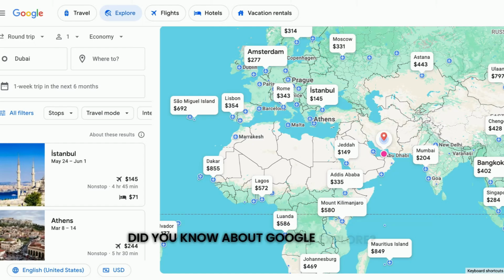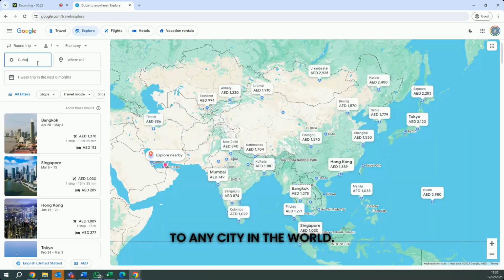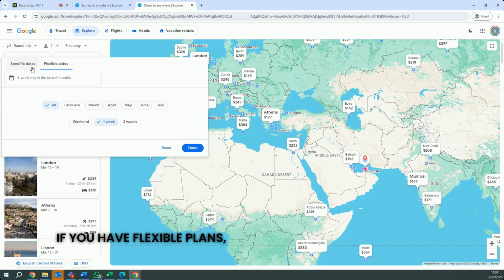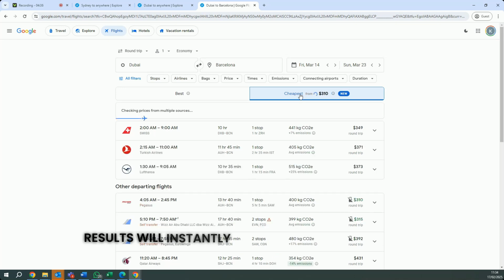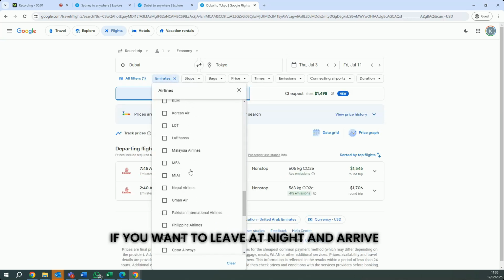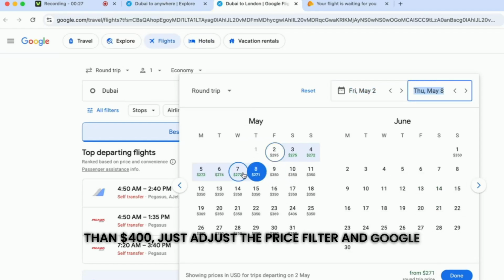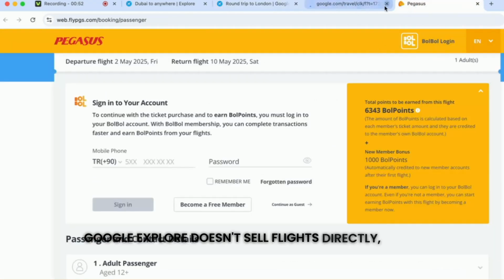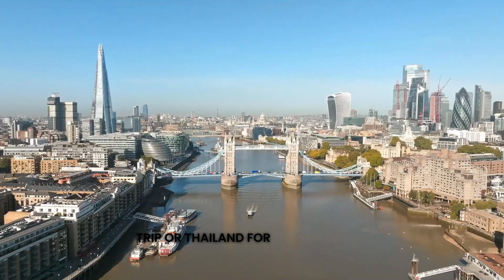Google Explore The Secret Tool to Find CHEAP Flights & Travel More!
Discover Google Explore – the ultimate travel hack for finding the cheapest flights! ✈️🌍 In this video, I’ll show you how to use Google Explore to uncover hidden deals, compare destinations, and book your next trip at the best price. Whether you're planning a getaway to Barcelona, Tokyo, or the Maldives, this tool makes travel planning easy and exciting. But be warned – once you start exploring, you might not stop! 😆